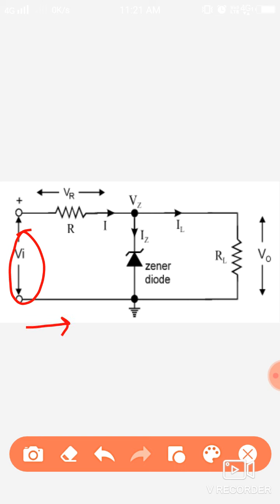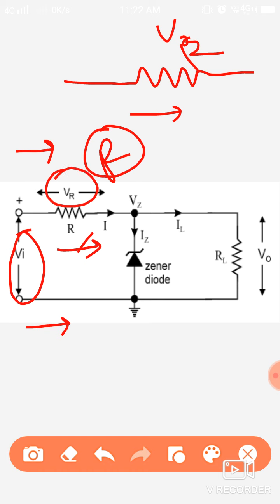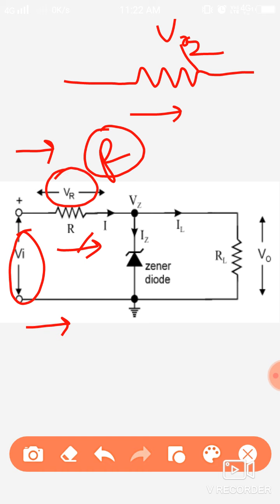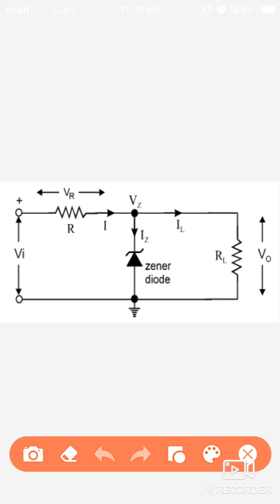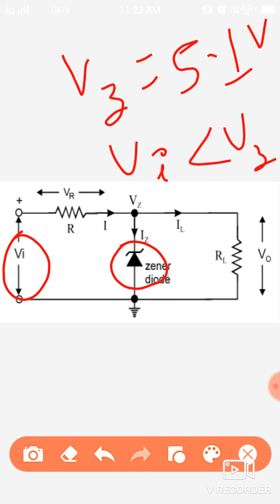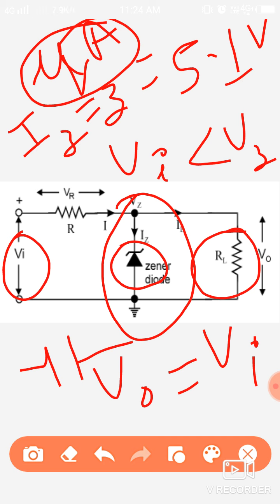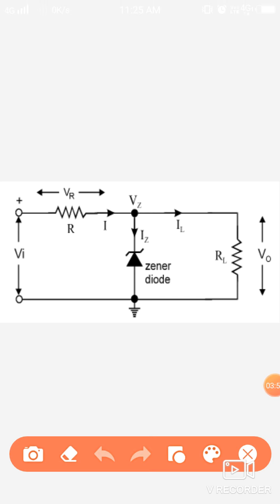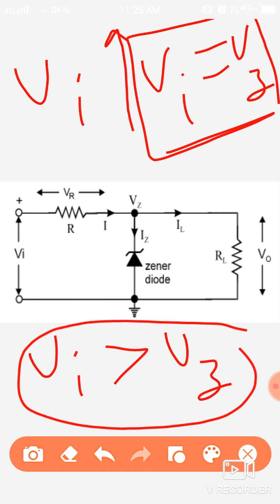Zener diode-2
Zener diode working is explained.